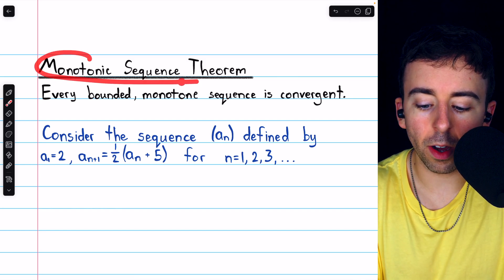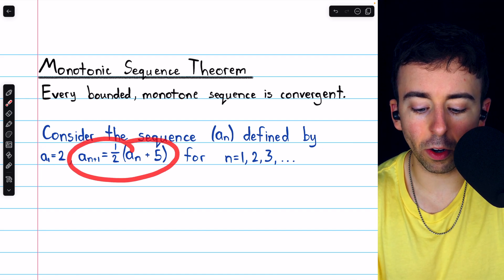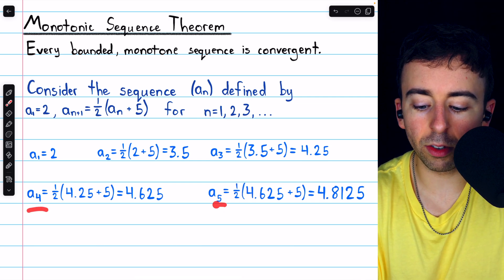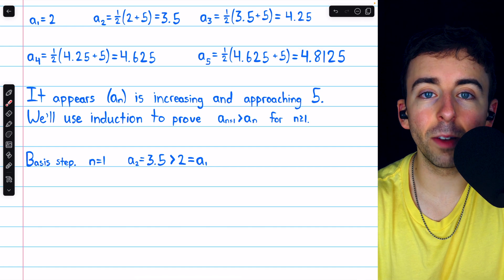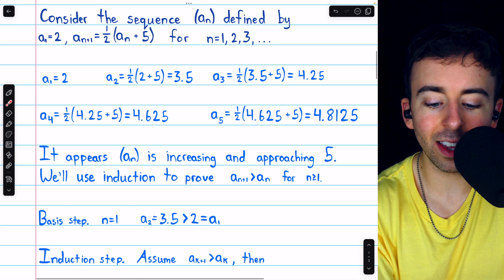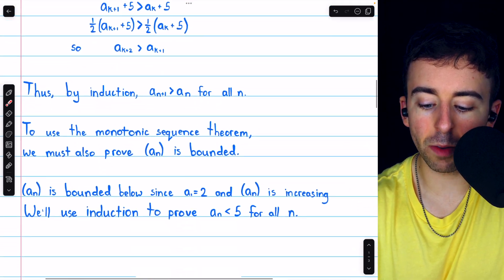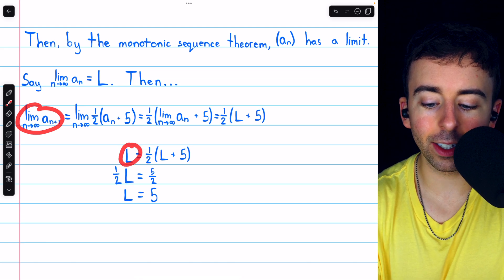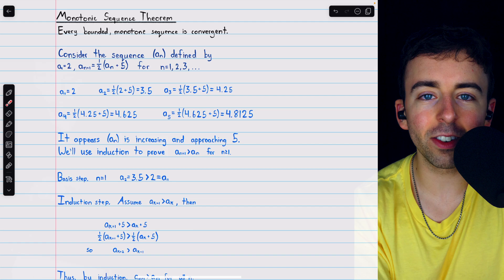Example of Using the Monotonic Sequence Theorem | Calculus 2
We use the monotonic sequence theorem to show a recursively defined sequence converges. We'll use mathematical induction to prove the sequence is increasing (monotone) and then we'll use proof by induction to prove the sequence is bounded above by 5. This will allow us to use the monotonic sequence theorem (also called the monotone convergence theorem) to conclude the sequence has a limit, then some algebra will allow us to figure out what the limit is.

0:00 Intro
0:27 The Recursive Sequence
1:22 Using Monotone Sequence Theorem
1:51 Proving the Sequence is Increasing
3:51 Prove the Sequence is Bounded
5:41 Finding the Limit
7:33 Conclusion